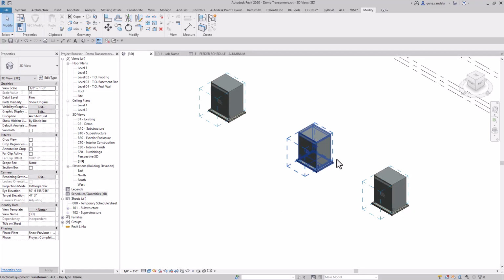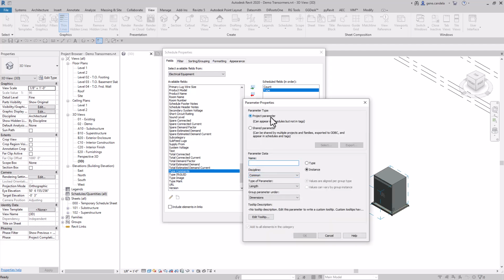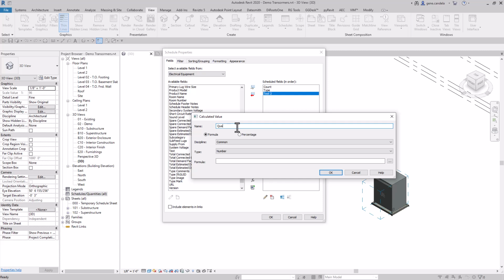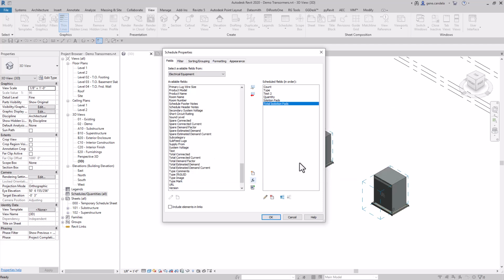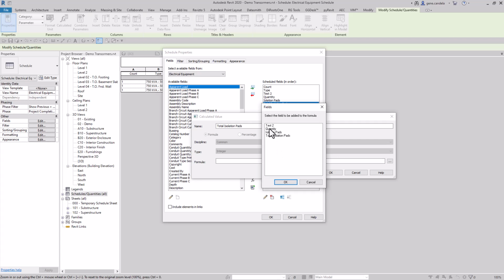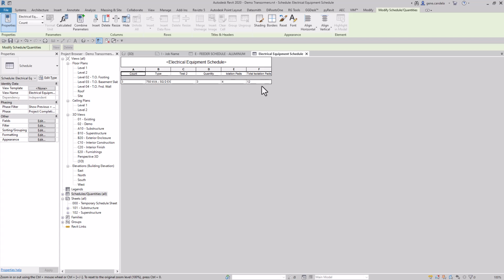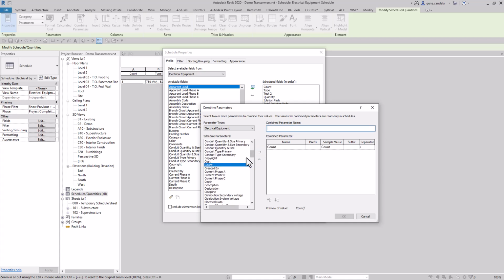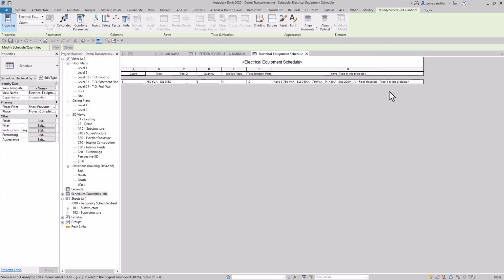Revit Tips - Schedules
In this video, we breakdown Tips for Schedules in Revit to increase Performance.